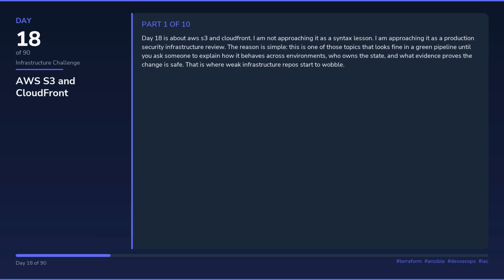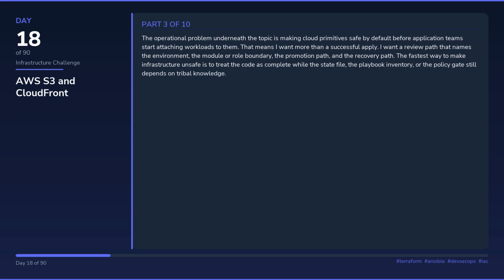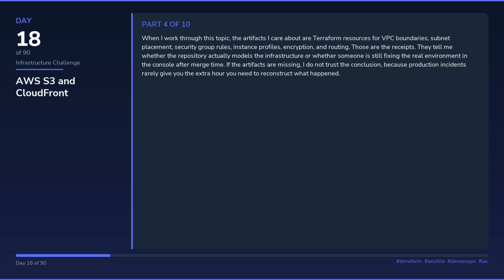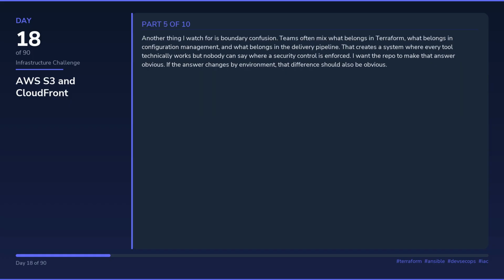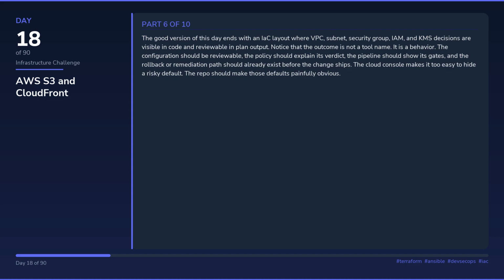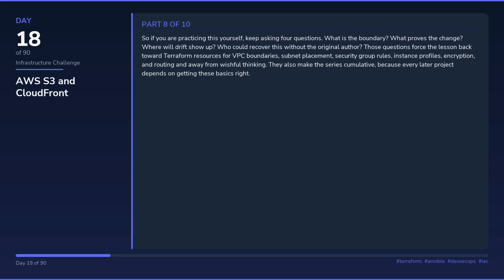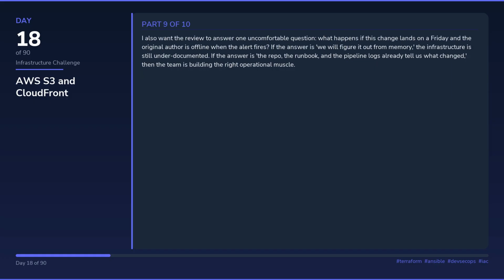AWS S3 and CloudFront | Security Infrastructure Day 18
Day 18 of the 90-day security infrastructure track.
Topic: AWS S3 and CloudFront
Subtopics: The Default S3 Bucket Is a Liability, Account-Level Public Access Block, Encryption, Versioning, and TLS-Only Policy

📚 Infrastructure & Network Security in 90 Days — Day 18 of 90

[tk-meta] infrastructure | day 018 | longform | v1